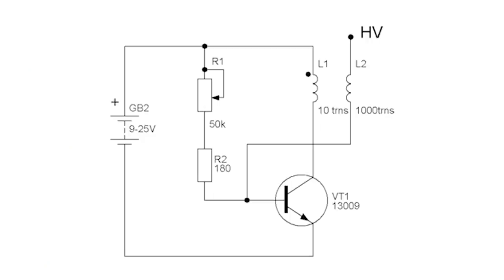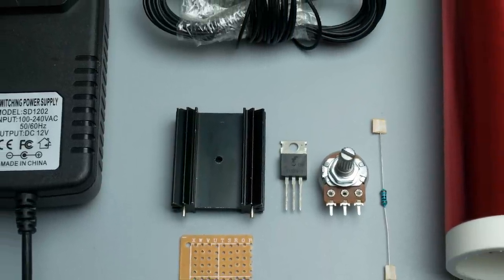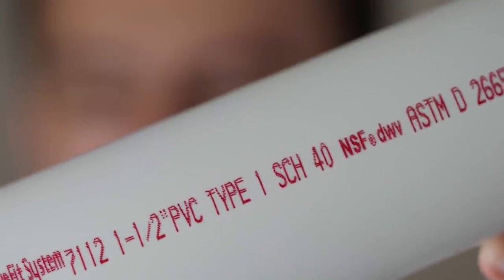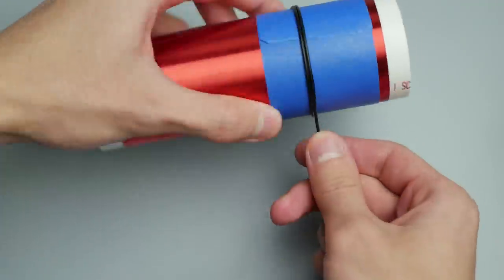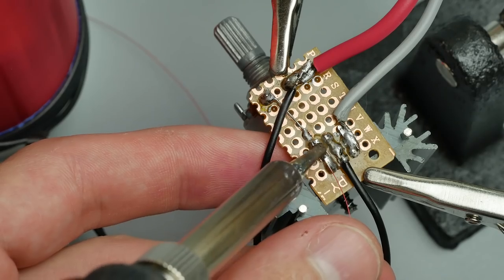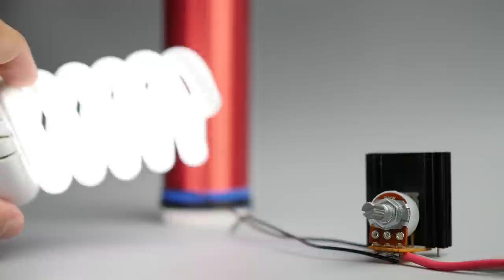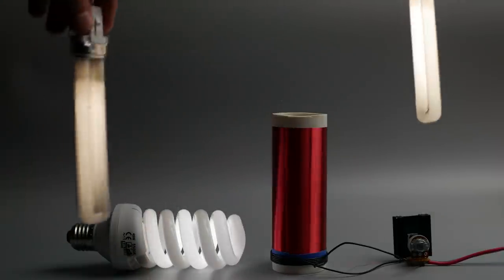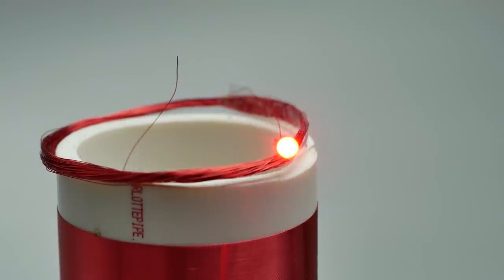How to make a Tesla Coil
Despite the fact that my English is almost perfect, maybe you could notice a small Eastern European accent, it's because I'm Russian, and answering the question "why don't you make videos in both languages?" I actually do, and my Russian channel is